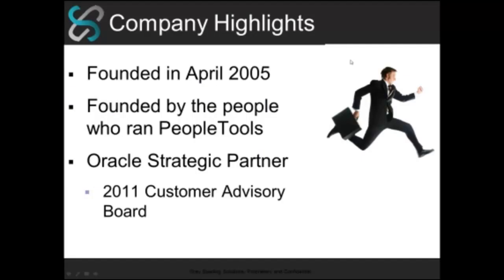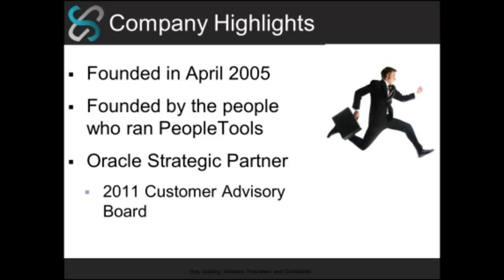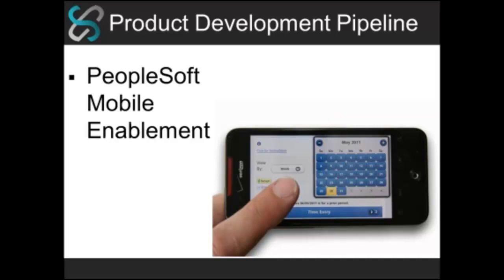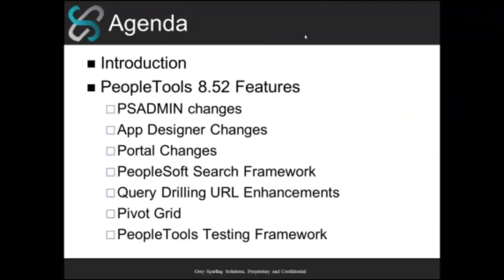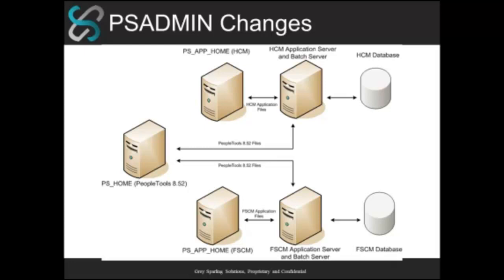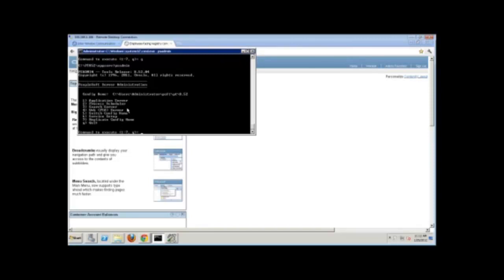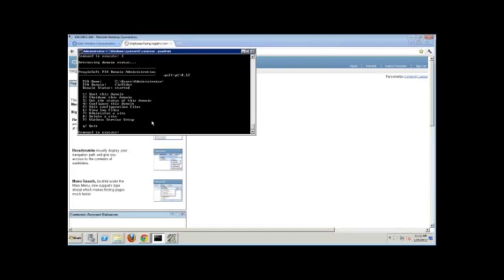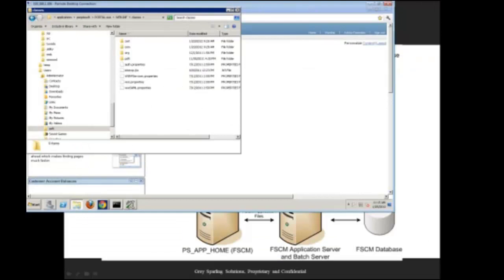What's new in PeopleTools 8.52 - Part 1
This is part 1 in a 6 part, hour-long webinar that discusses some of the changes in PeopleTools 8.52.

Part 1 introduces the presenter, Grey Sparling, as well as changes in the application infrastructure of PeopleTools in this release.